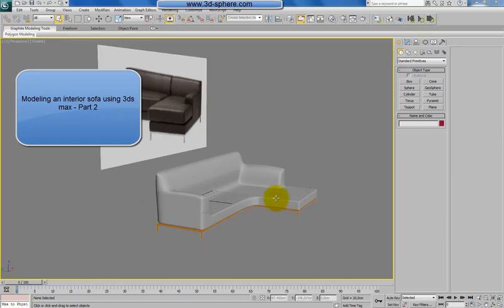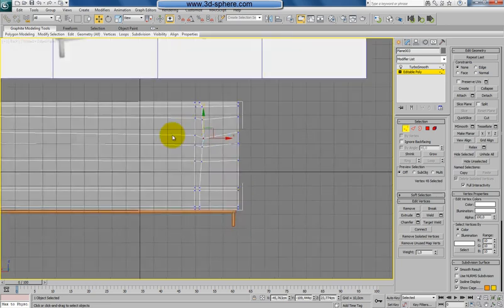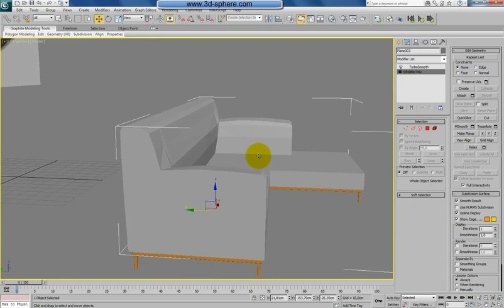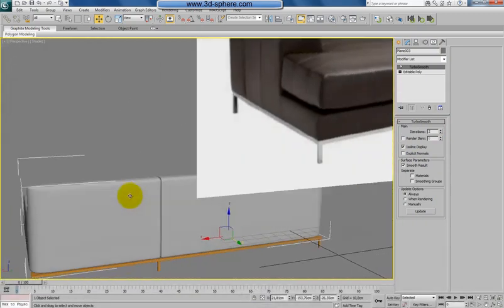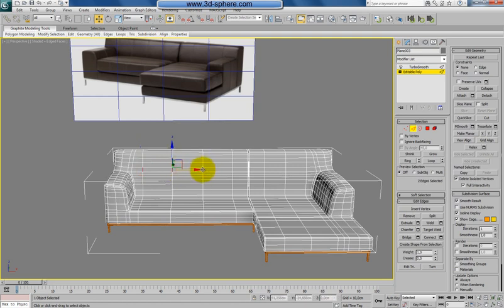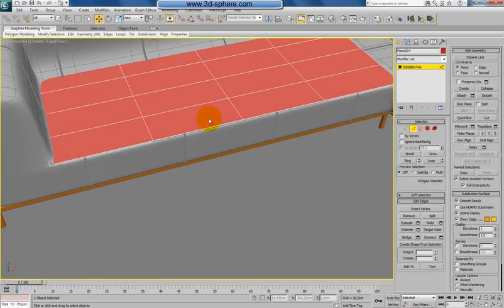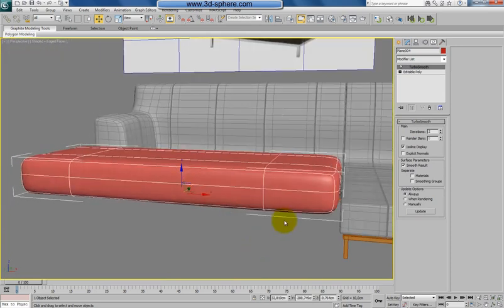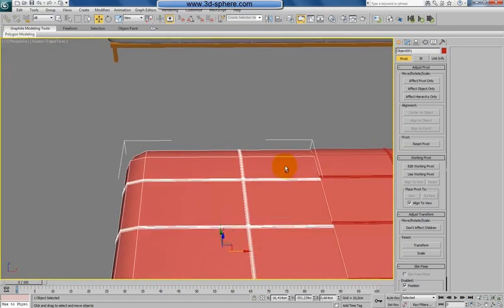Modelling an interior sofa using 3ds Max - Part 2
In this tutorial  we will continue modelling the next object for our interior creating a leather sofa for the living room. First we will set-up the initial scene inside Autodesk 3ds Max and place a plane which would hold our reference Picture according which we will model. Even though the reference picture is small it will provide us enough guidance for the size and scale of the sofa. Starting creating a plane which will be our initial shape we will slowly adjust and create the first rough shape of the sofa with respect on his details. Using poly-modelling technique and using the advantage of hard surface modelling we will create a low-poly sofa with all details and object we will see on the reference.

Ending the modelling part i will create a pillow and place it on the sofa to create a better look of the model itself.  We will use the 3D-Sphere material library which you can download from the menu on the left side of 3D-Sphere  and apply to our model a leather material made only from shaders found in 3ds Max. For rendering i will use Photometric Lights and MentalRay for realistic looking result. At the end together with the final render we will render also an Ambient & Occlusion map and do some postproduction in Photoshop. You can watch the tutorial below and if you have any questions, just write us.

Admin3D